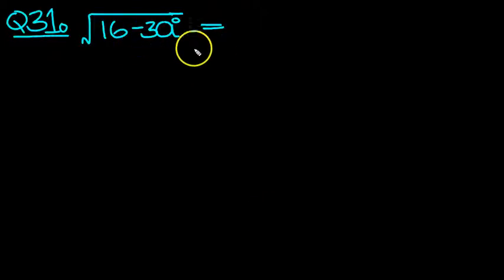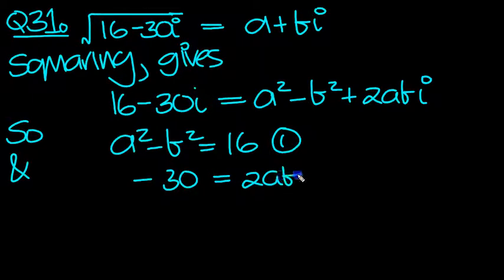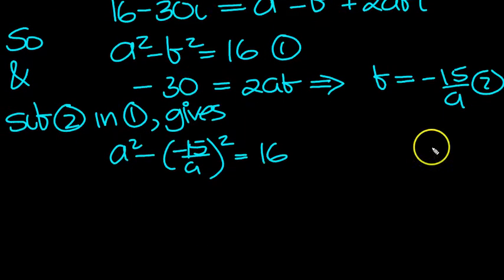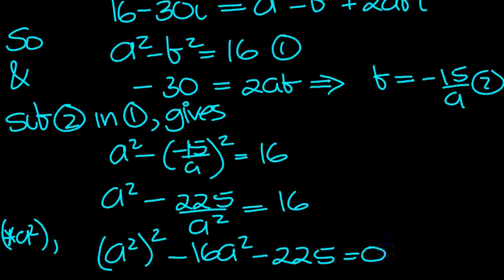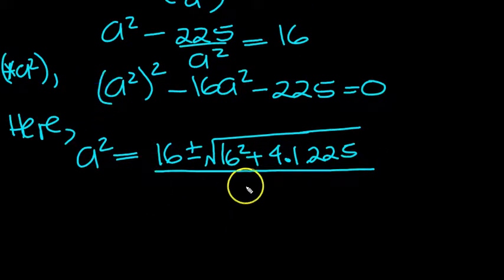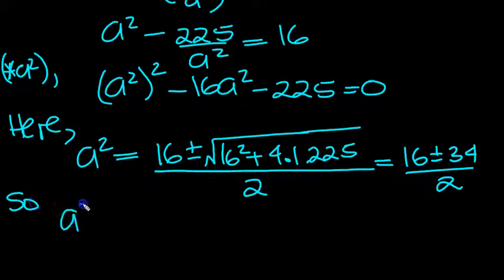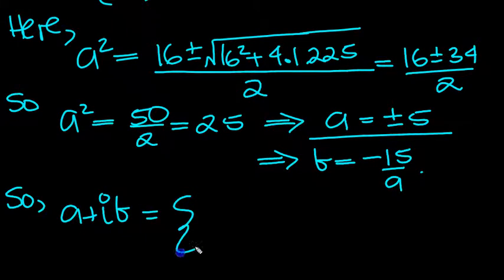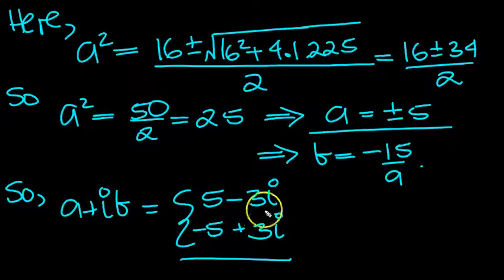Operations on Complex Numbers Q31